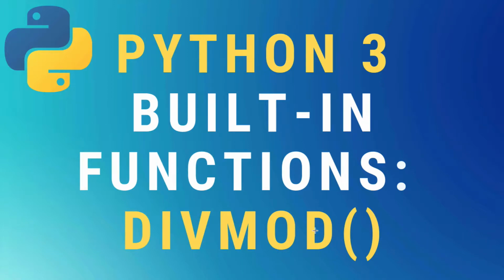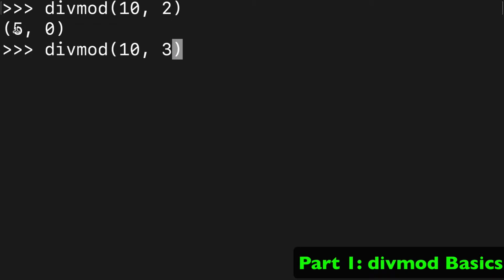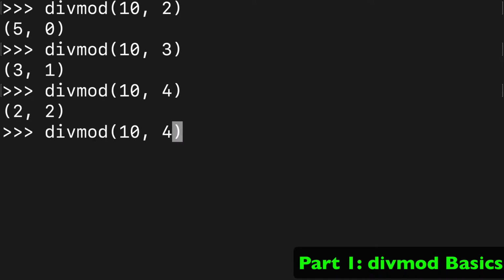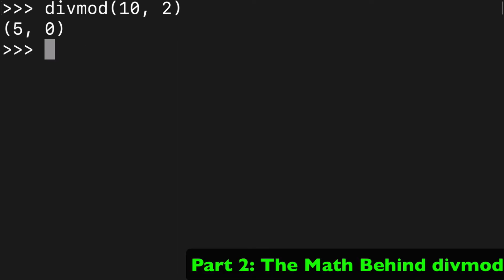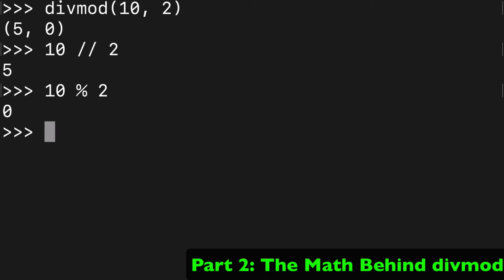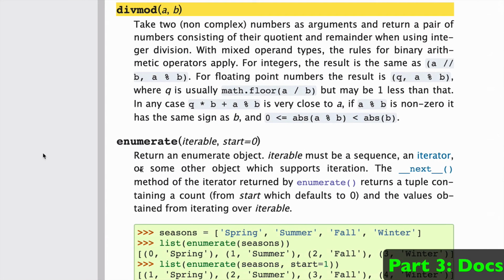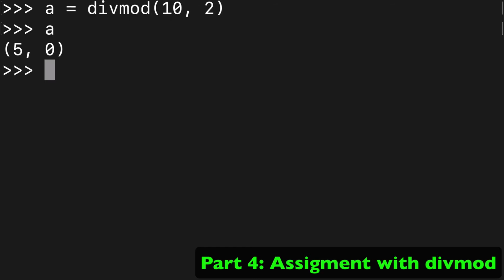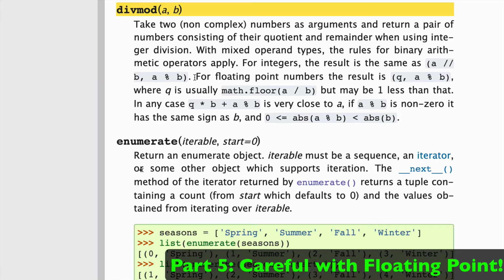Python 3 divmod() built-in function TUTORIAL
Tutorial on how to use the divmod() built-in function from the Python 3 Standard Library.